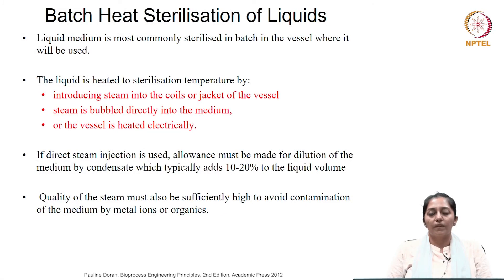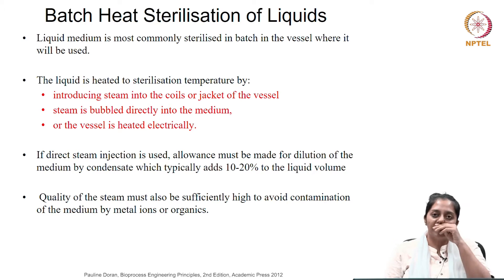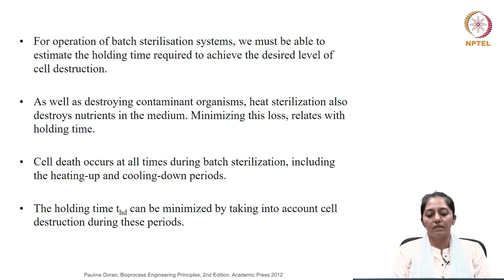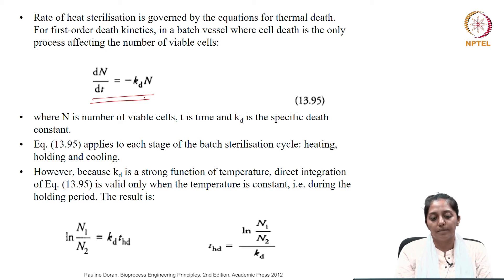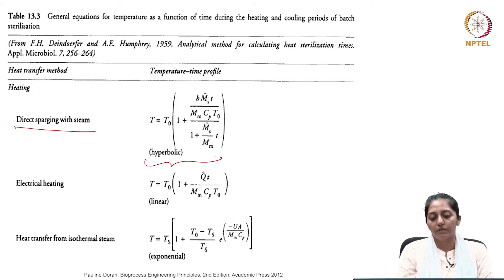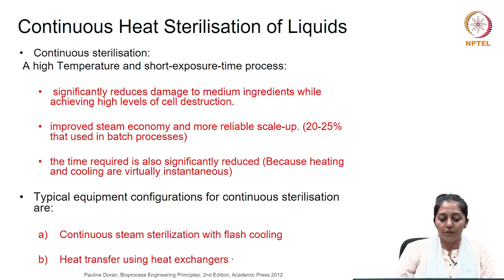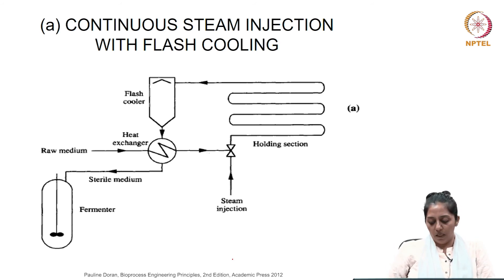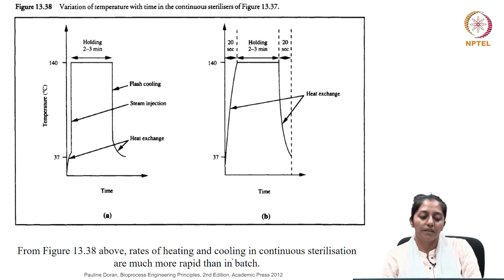mod06lec30 - Heat Transfer Operations in Bioreactors - Part 3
This lecture discusses the concepts relevant to sterilisation operations in bioreactors